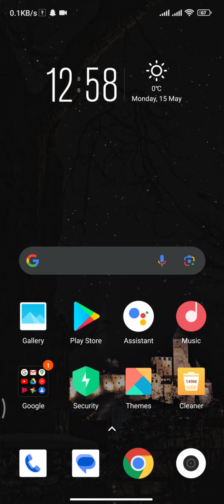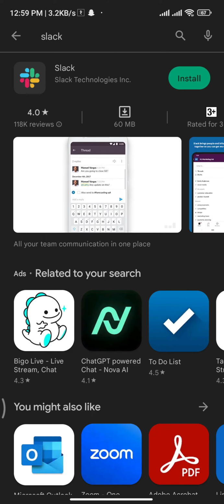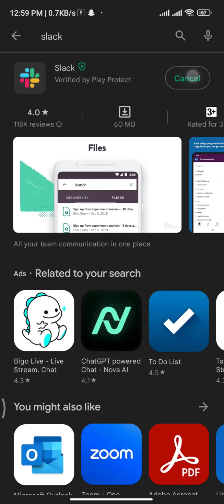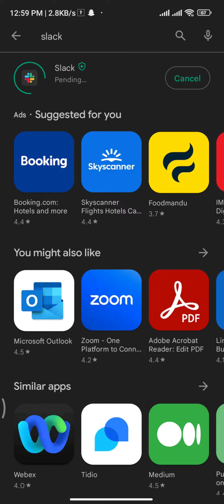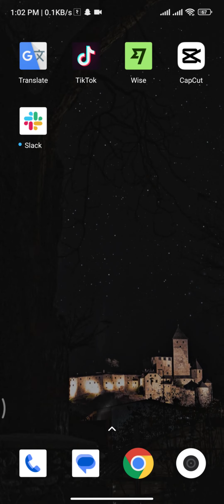How to Download and Install Slack App on Mobile Phone 2023?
In this comprehensive tutorial, we'll walk you through the step-by-step process of downloading the Slack app on your Android device. Whether you're a remote worker, part of a team, or simply want to streamline communication, the Slack app is a must-have. Follow our easy instructions and get the Slack app up and running on your Android device today. Stay productive and connected wherever you are!